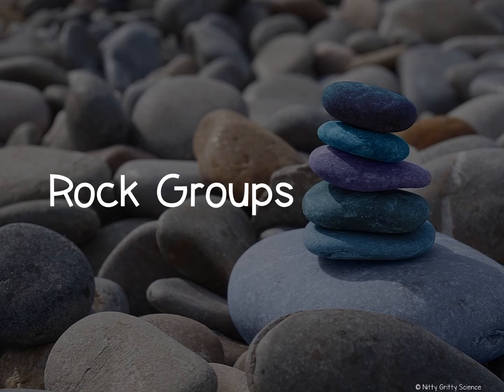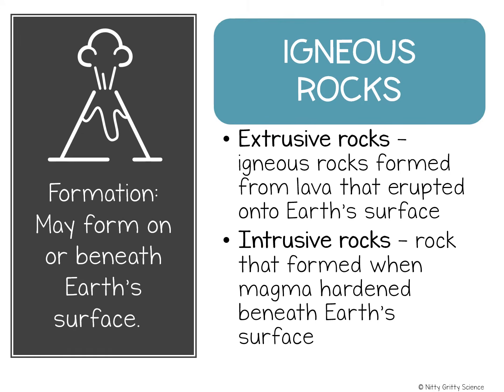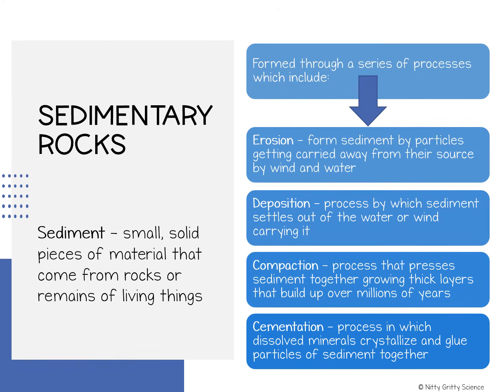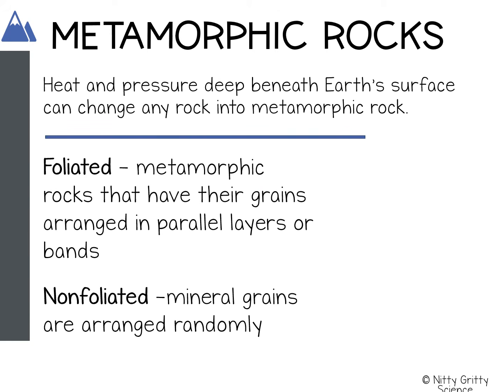Rocks & Minerals: Sec. 4: Rock Groups